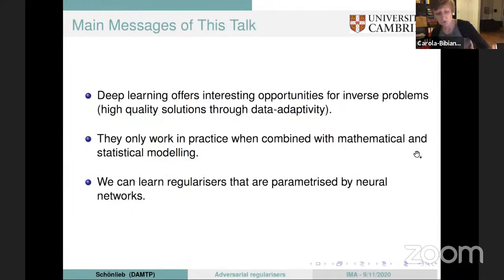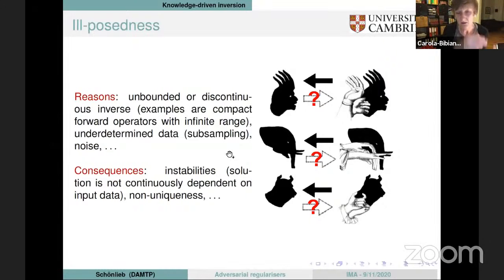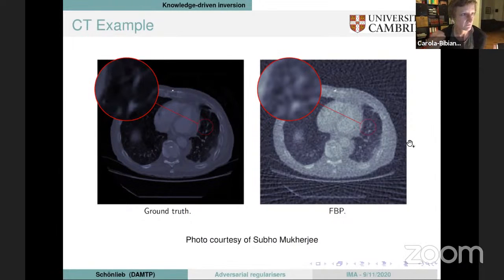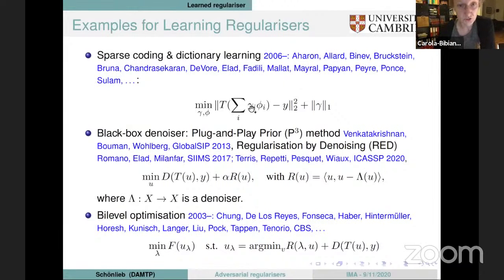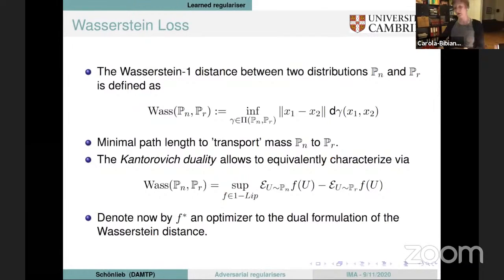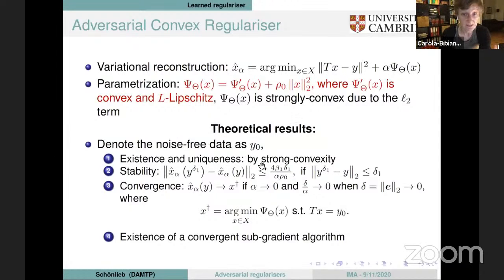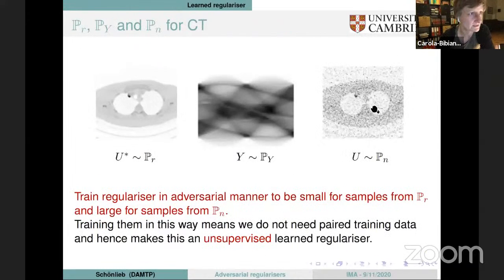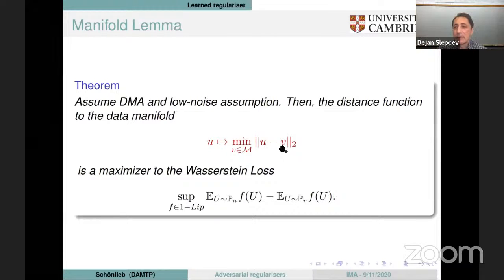IMA Workshop:Optimal Control, Optimal Transport, and Data Science